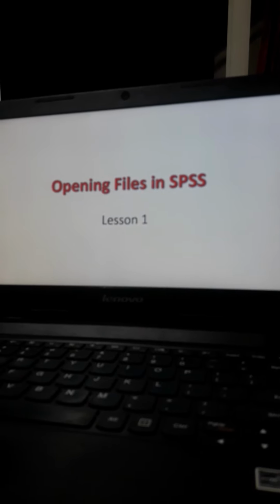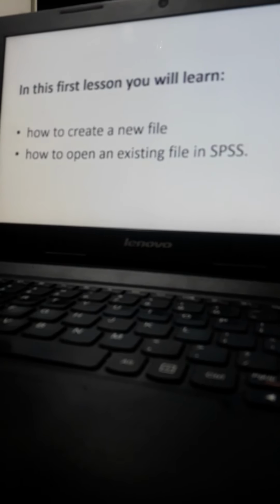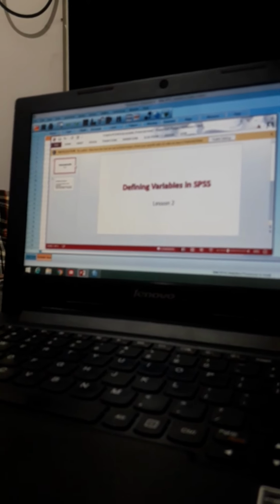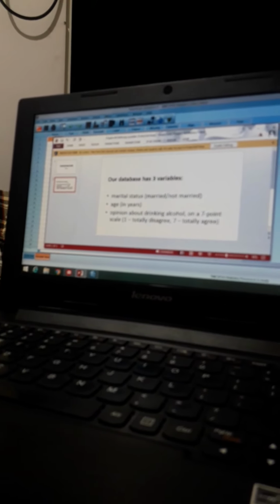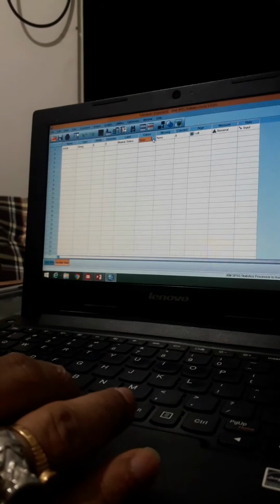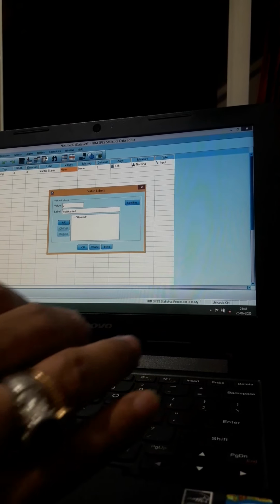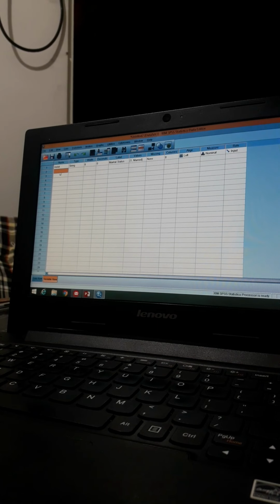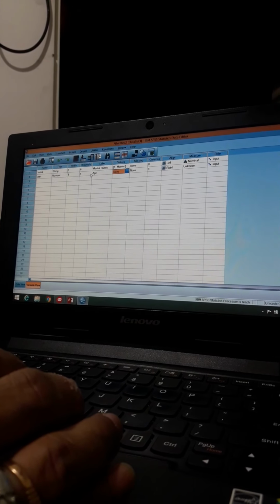Primary Data - Working with SPSS and Defining Variables - Dr. Subhasis Sen